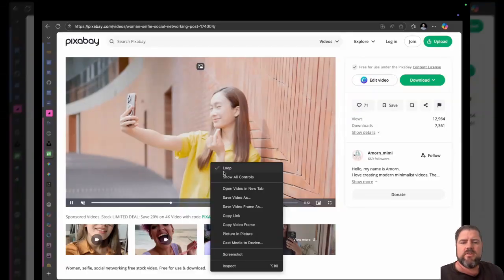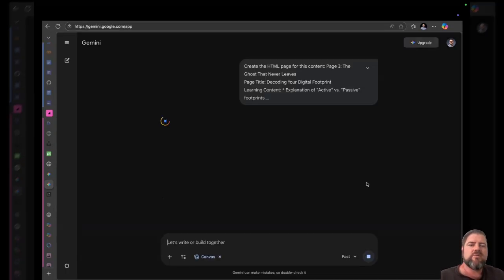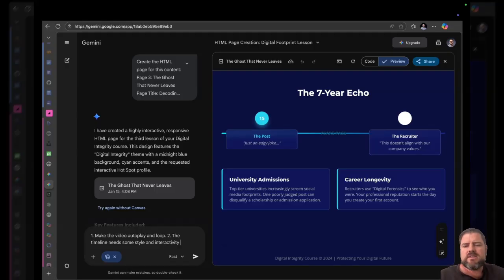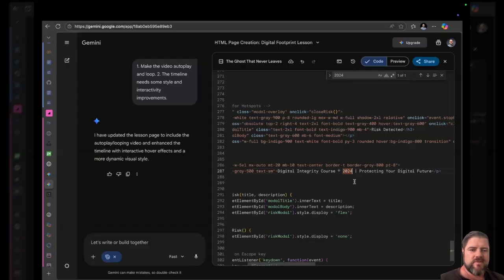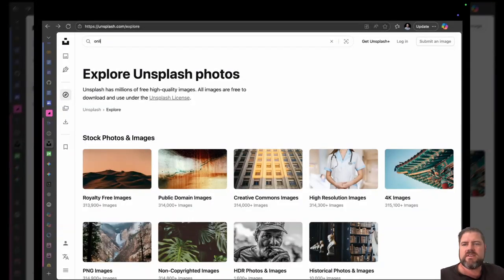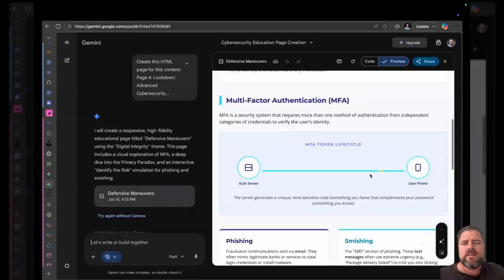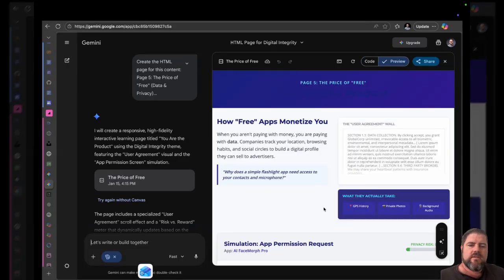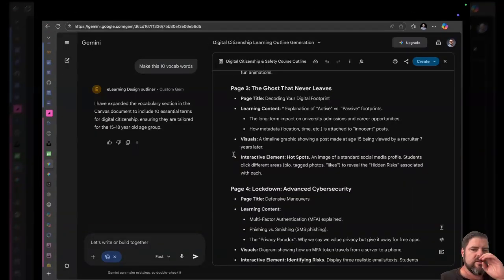Gemini to Google Sites Part 2: Add stock videos and images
Learn how to transform your classroom by creating interactive learning websites with Google Gemini and Google Sites. In this tutorial, I’ll show you step-by-step how to use Gemini to build interactive learning websites that use videos and images that engage students.

Whether you’re an EdTech enthusiast or a teacher looking for better digital learning tools, combining Gemini's multimodal AI with the ease of Google Sites is a game-changer.

What You’ll Learn:
Adding videos and images to Gemini code: How to use free stock sites like pixabay and unsplash to embed videos and images.

Interactive Elements: How to create interactive elements into AI generated web pages.

Google Sites Embed: How to embed your HTML code in Google Sites